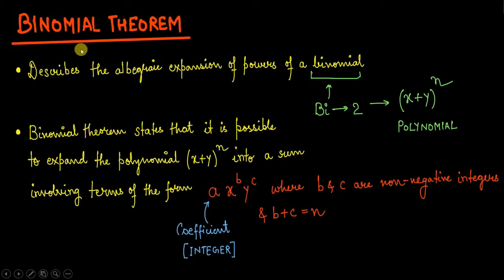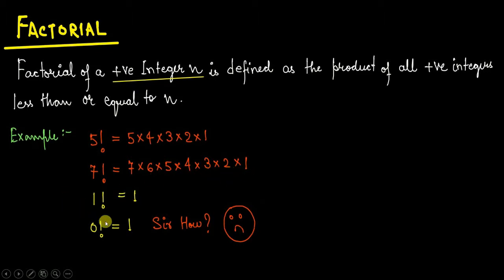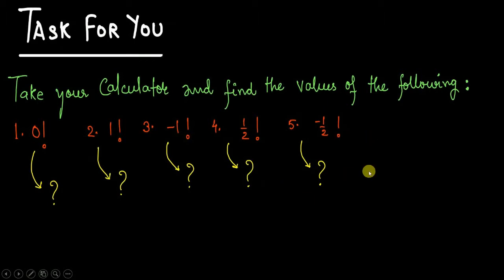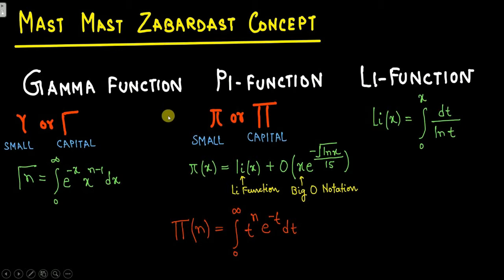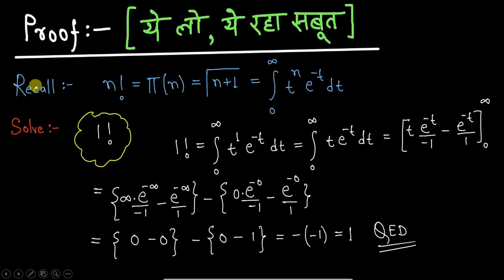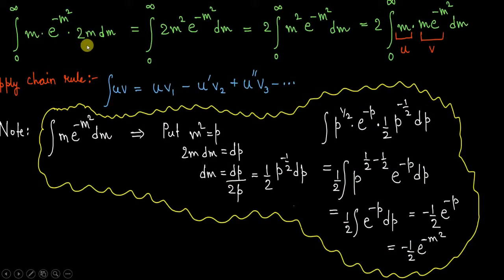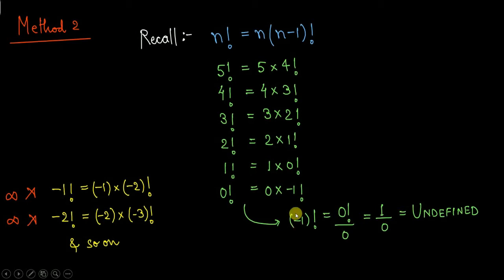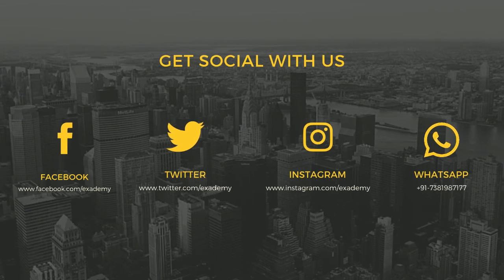Basic Concepts of Engineering Mathematics | Lesson - 3 Elementary Algebra | Binomial Theorem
Video Credit : Govind Gupta

Course Credit : Prabhash Kumar

Redefining Education

1. Engineering Mathematics
2. General Aptitude
3. Engineering Aptitude
4. Vocabulary Building
5. General Science
6. General Studies
7. Machining Principle & Machine Tools
8. Manufacturing Technology
9. Material Science
10. Engineering Mechanics
11. Strength of Materials
12. Theory of Machines
13. Machine Design
14. Thermodynamics
15. Refrigeration & Air-Conditioning
16. Power Plant Engineering
17. IC Engines
18. Heat & Mass Transfer
19. Metrology
20. CAD/CAM
21. Industrial Engineering
22. Operations Research
23. Spirituality & Engineering
24. Computational Fluid Dynamics
25. Molecular Dynamics
26. ANSYS Fluent
27. Auto CAD
28. Solid Works
29. Lammps
30. Ovito